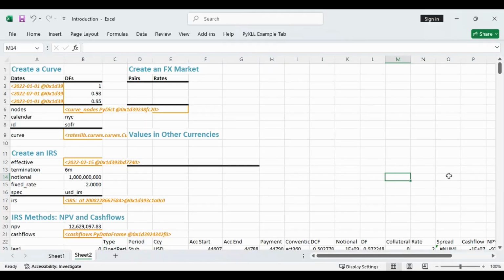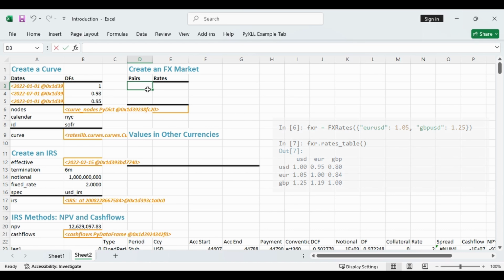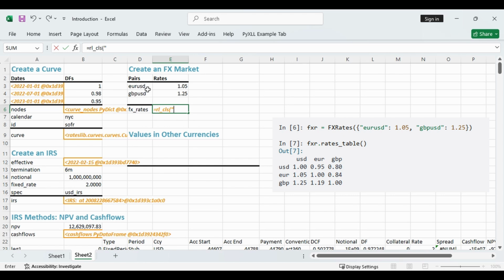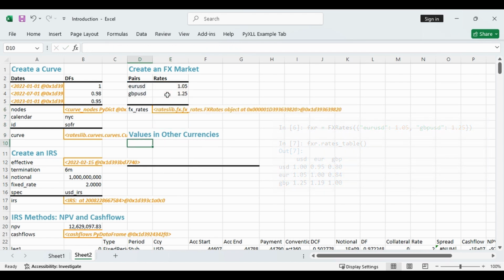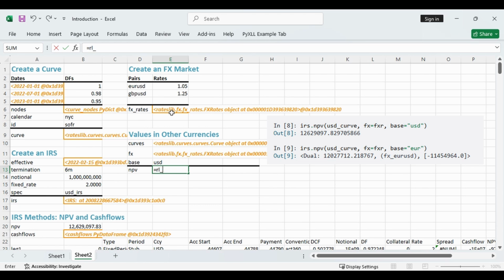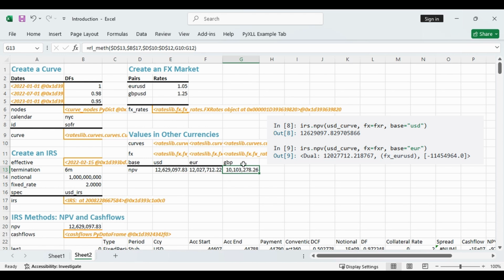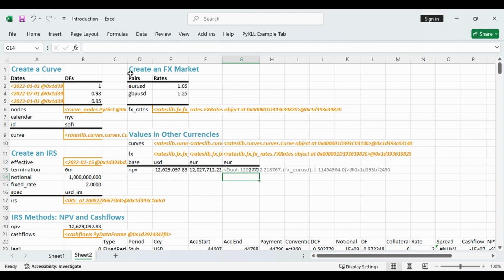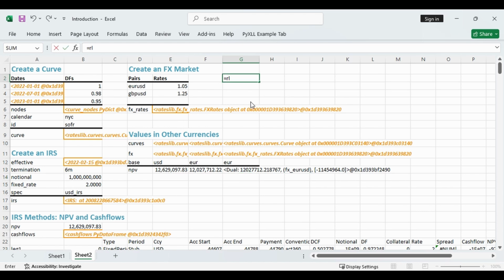Introduction to "FXRates"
#1.2. This video shows users how to replicate, in Excel, the introduction to FX spot rates and NPV conversion in the Python version of the rateslib user guide documentation.